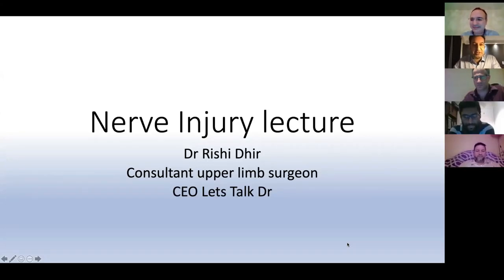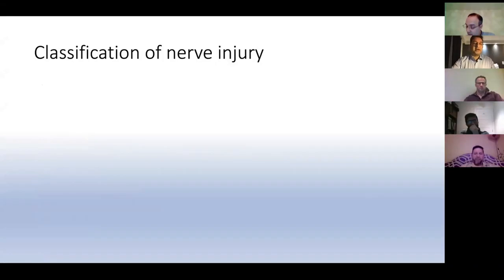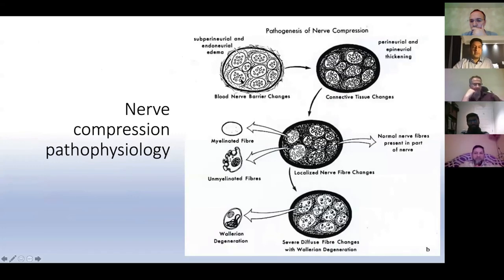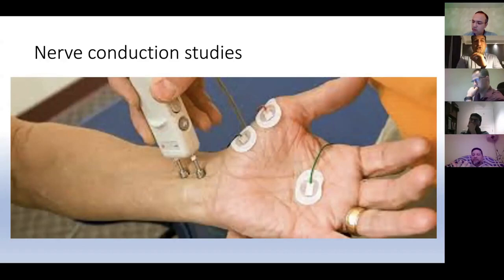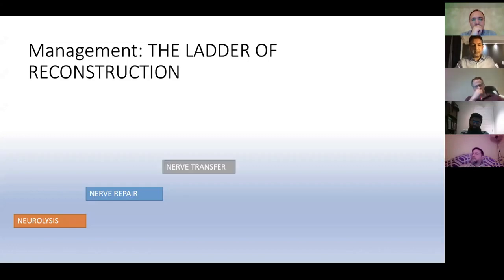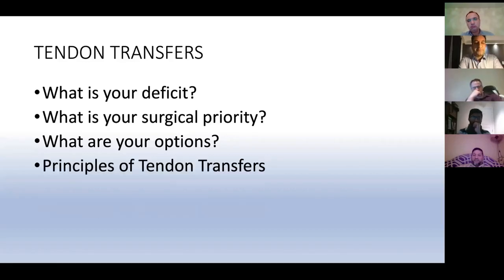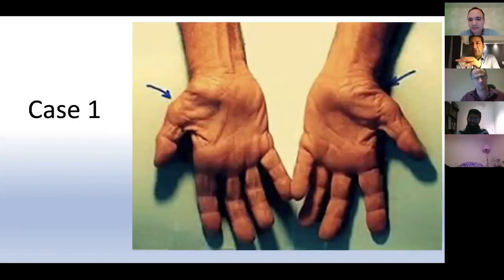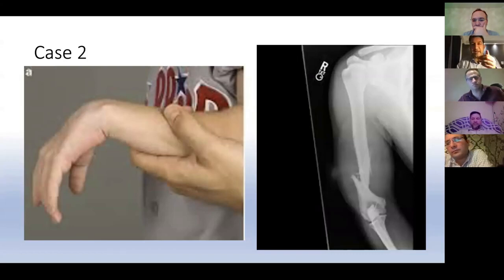Nerve physiology , NCS and nerve injury for Orthoapedic Exams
Kashif A Memon.